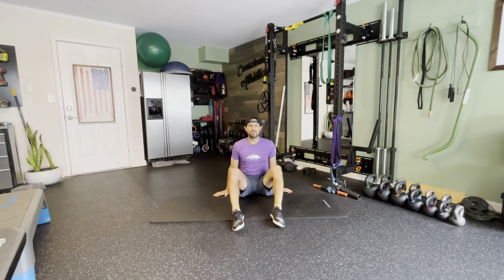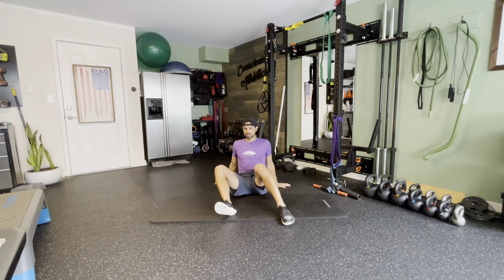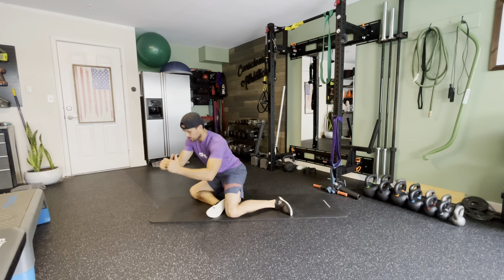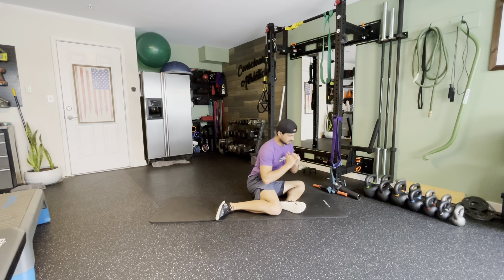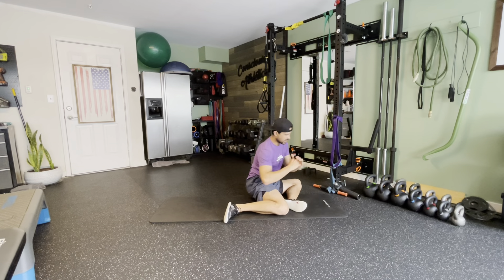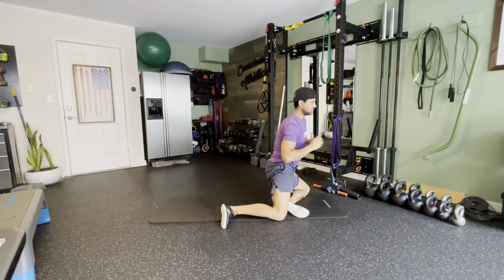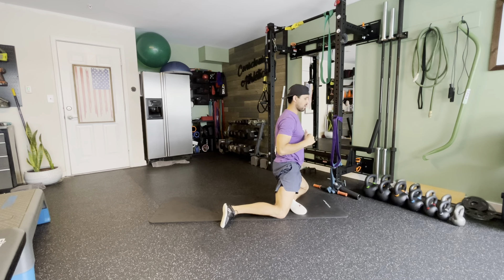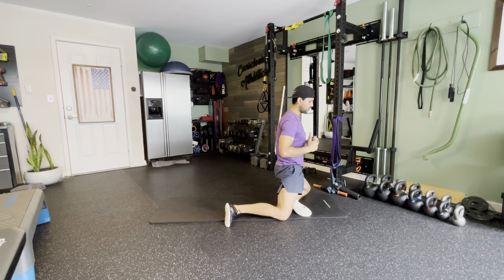Shinbox hip Extension